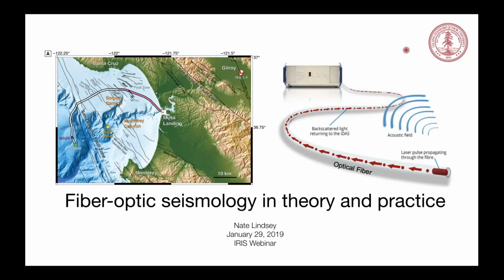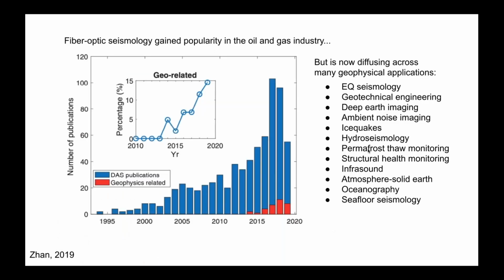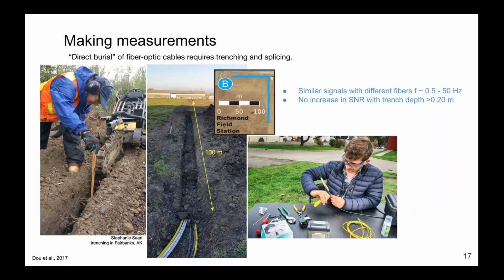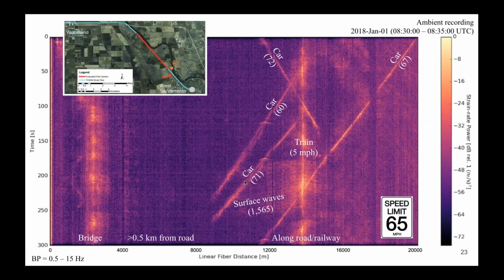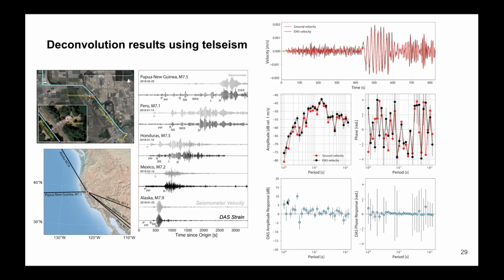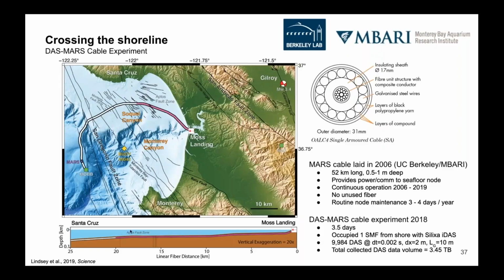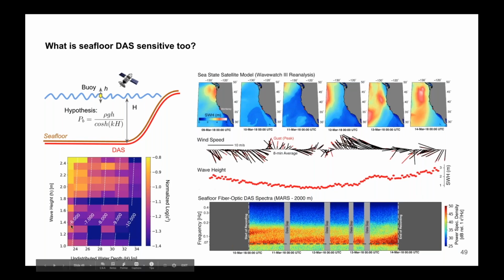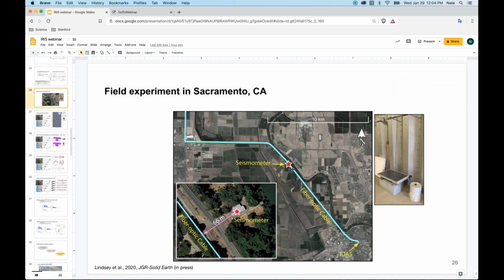Fiber Optic Seismology In Theory And Practice (Webinar)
IRIS Webinar January 28, 2020. By Nate Lindsey, Stanford University
Abstract: Distributed Acoustic Sensing (DAS) is an emerging fiber-optic sensing method that turns an optical fiber into a massive, meterscale, multi-kilometer seismic array. In this webinar, I will begin by providing an overview of the physics of fiber-optic sensing, and how we use optoelectronic instruments connected to optical fibers, often embedded in the telecommunications network, to make DAS measurements in the laboratory and field. Then, I will discuss an on-going community calibration effort to quantify DAS instrument response. Lastly, I will show results from recent earthquake and ambient noise studies on the seafloor, in the cryosphere, and beneath city streets -- with the aim to highlight how, why and where DAS can make a difference when solving a particular earth science question.